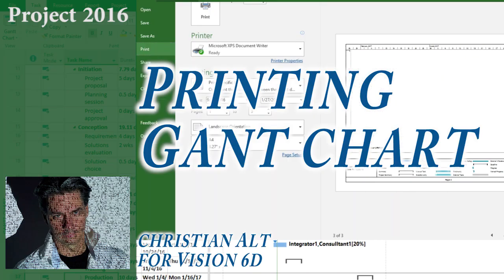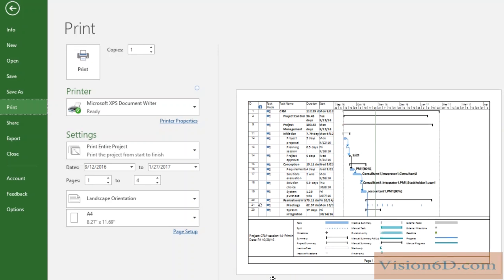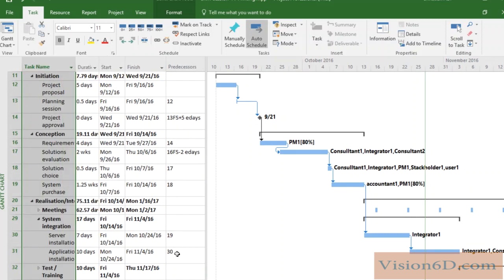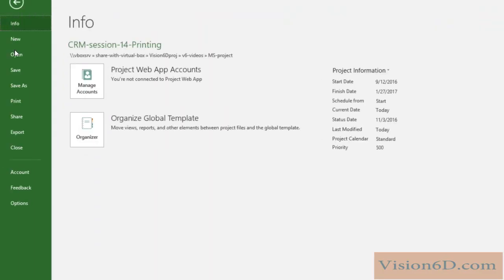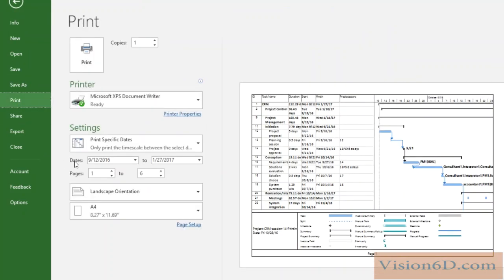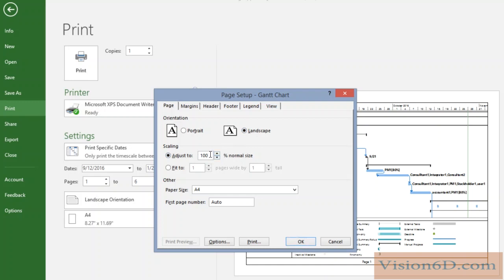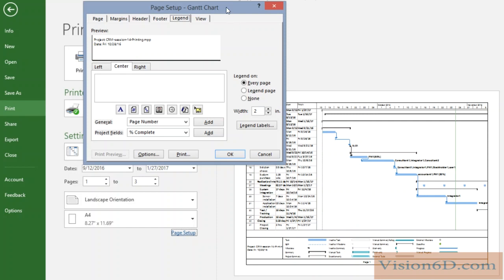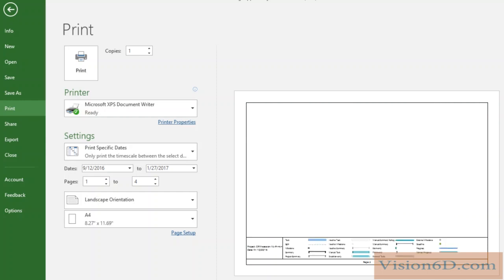# 14 MS Project 2016 ● Print Gantt Chart ● Easy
Learn how to change what wil be printed and how you can adapt the format.
What you see, in the Gantt chart is what will be printed
Zoom In / zoom out in the gant chart and those changes will change the printout.
Columns that are partialy shown on the Gant Chart will not be printed.

You have learnt something, this is great !!! The video helped you solve a problem, prepare an exam, show your gratitude by buying me a coffee

Christian

Content
0:00 Introduction
0:30 Print
1:15 Zoom to print
1:30 Remove columns
2:16 Change displayed information
2:50 Change diagram
3:27 Options Specific date range
4:17 Options page setup
5:10 Legends